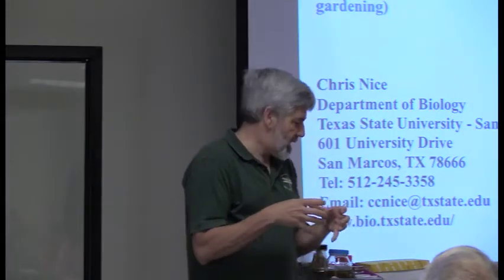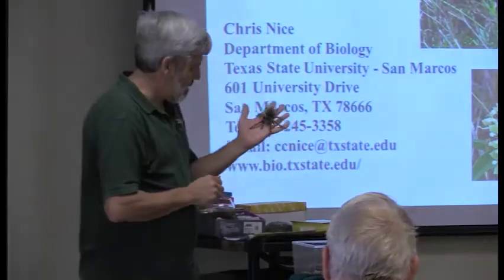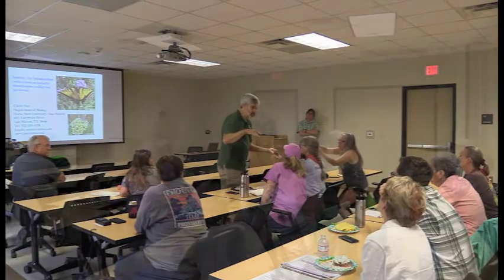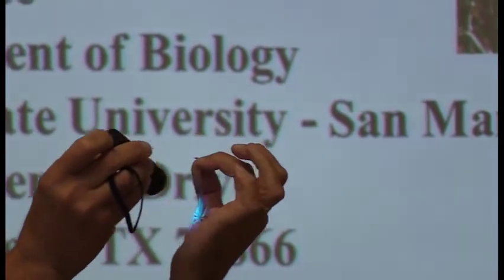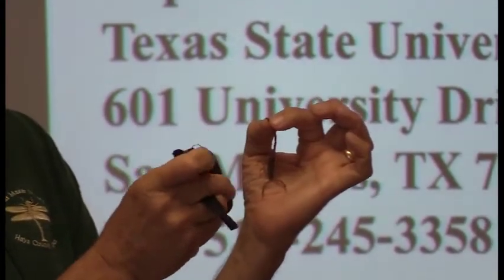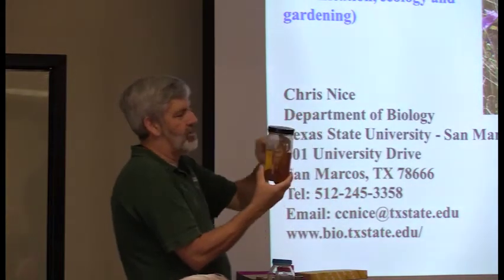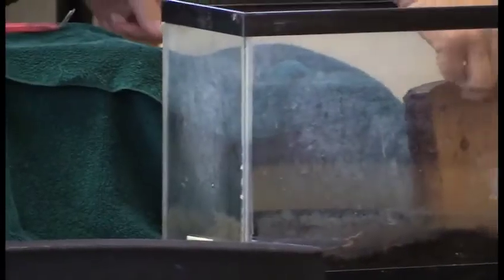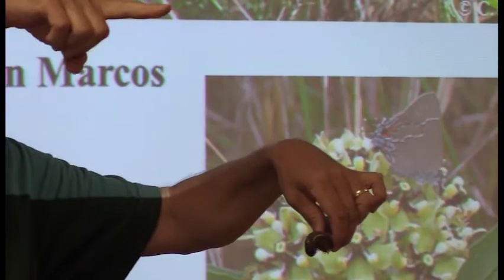Creepy Crawlies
Hays County Master Naturalist, David Womer, presents all about arthropods – tarantulas, centipedes, scorpions, ticks and the like.